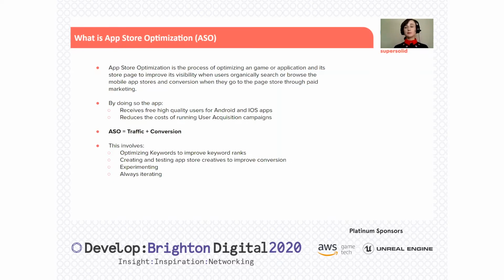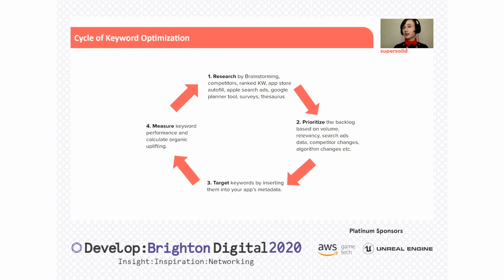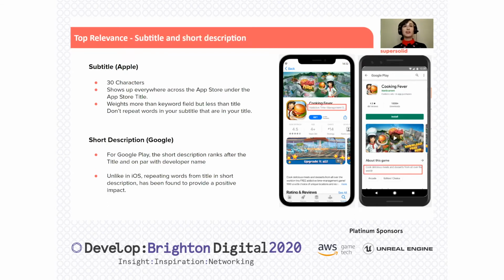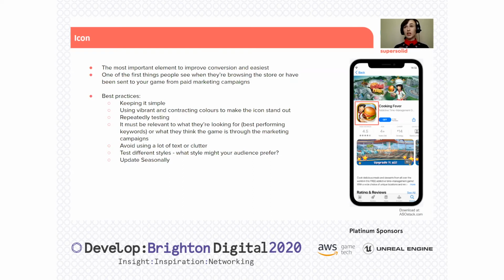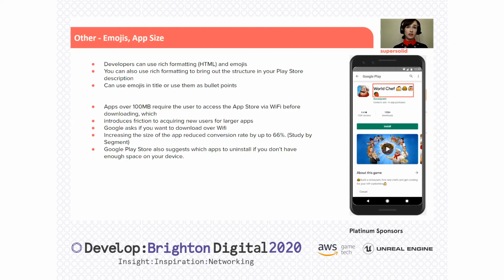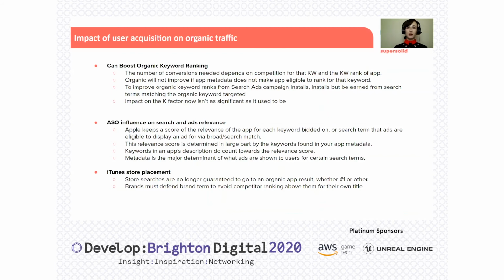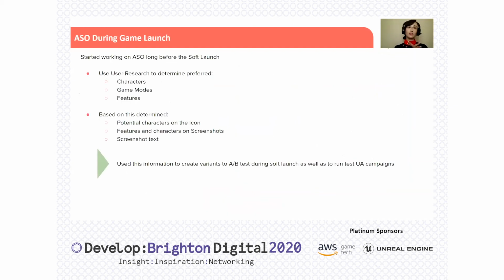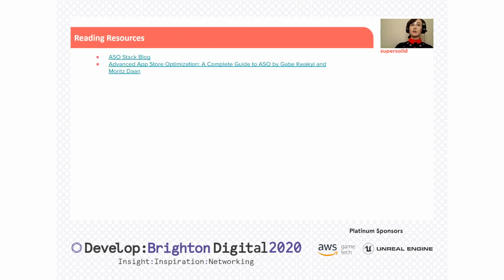A Practical Guide to App Store Optimisation | Develop:Brighton Digital 2020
Presenter: Elizaveta Kostyukhina, Supersolid Games

This session took place at Develop:Brighton Digital 2020.

Develop:Brighton 2021 returns to the sunny coast 13-15 July 2021.